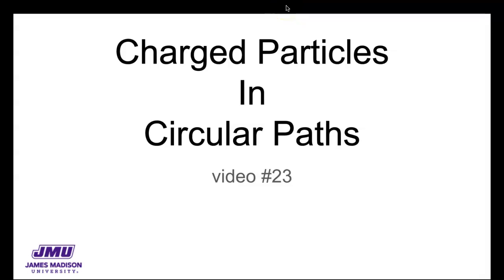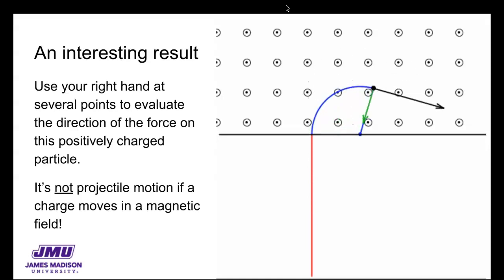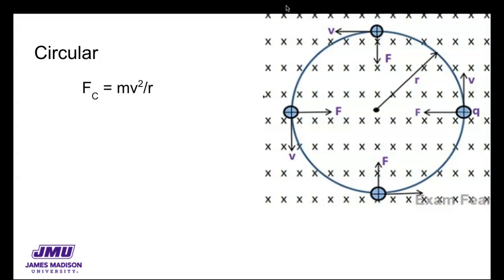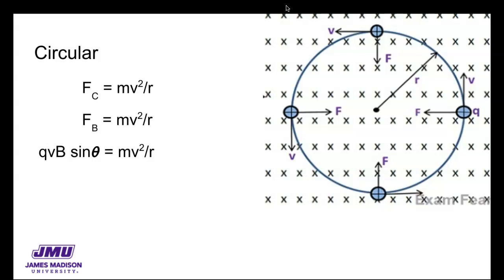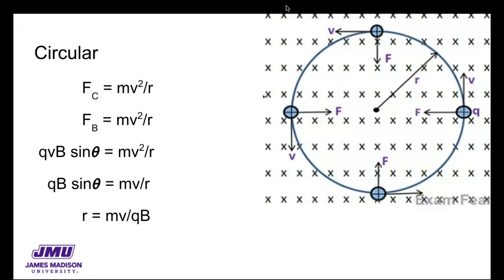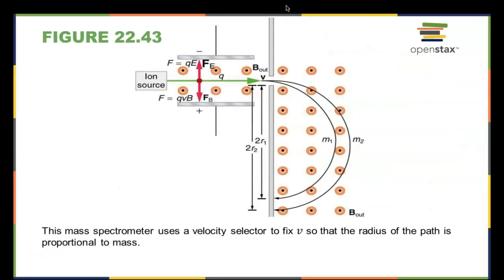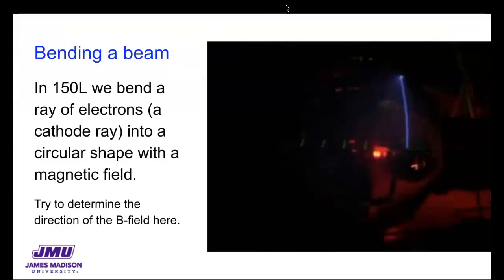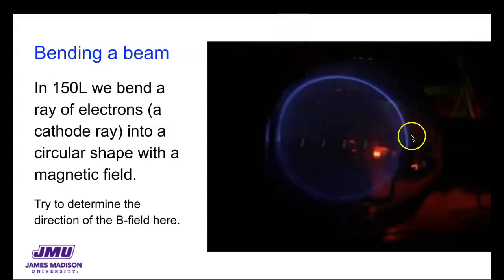JMU PHYS 150 Charged Particles In Circular Paths